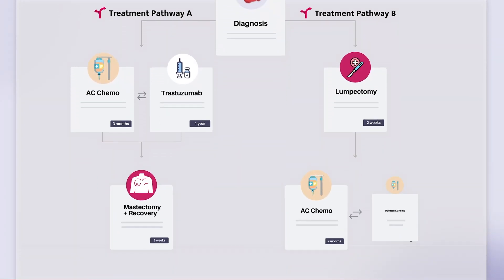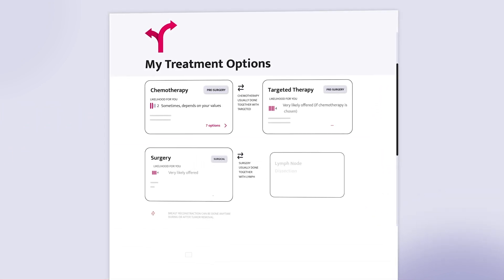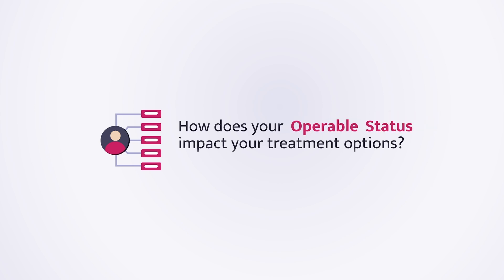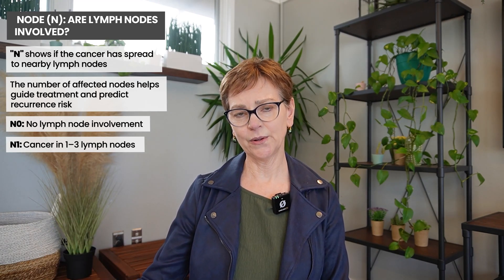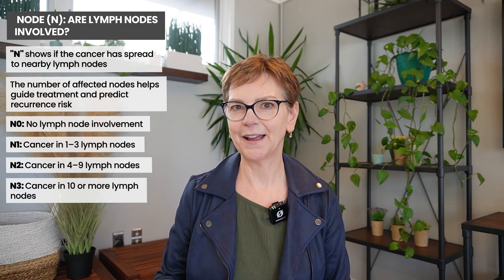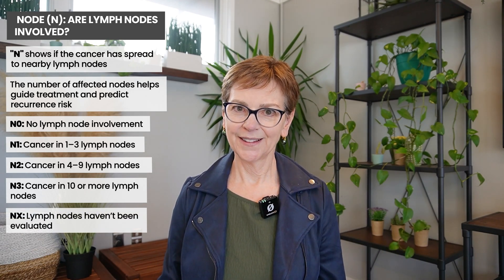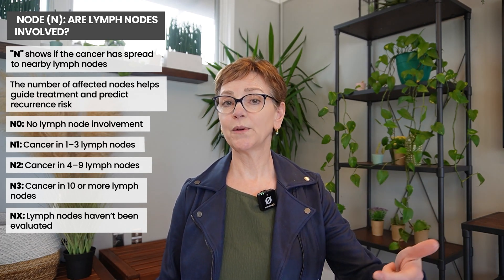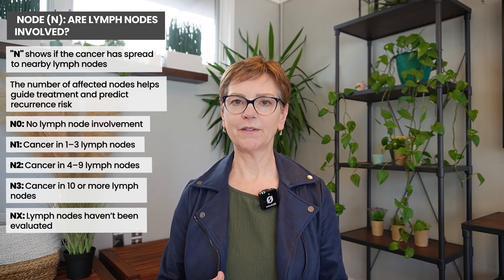TNM System for Breast Cancer: How to Read Your Breast Cancer Pathology Report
How do doctors stage breast cancer? What do “T”, “N”, and “M” mean in your pathology report? In this clear and easy-to-follow video, Dr. Jennifer Griggs explains the TNM staging system, how tumor size (T), lymph node involvement (N), and metastasis (M) determine your breast cancer stage.

You'll also learn:
- What T1, T2, T3, and T4 tumors mean
- What N0, N1, N2, and N3 say about lymph nodes
- What M0 vs. M1 means for metastatic disease
-  How grade, ER/PR status, HER2, and margins impact your report

Chapters
0:00 What is Stage?
2:30 T = Tumor Size Explained
4:46 N = Lymph Node Involvement
6:58 M = Metastasis (Has It Spread?)
8:44 Stage Chart: How TNM Determines Stage
11:12 Tumor Grade
11:31 ER/PR: Hormone Receptors
11:58 HER2 Status
12:25 LVI (Lymphovascular Invasion)
12:44 Surgical Margins